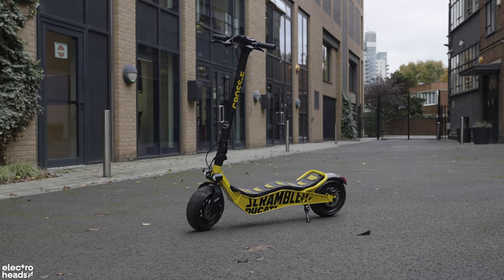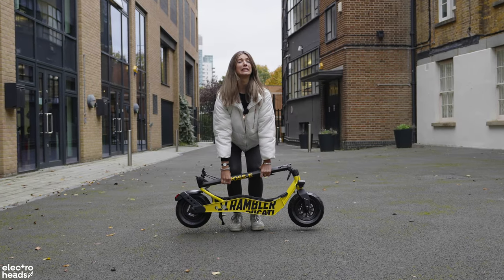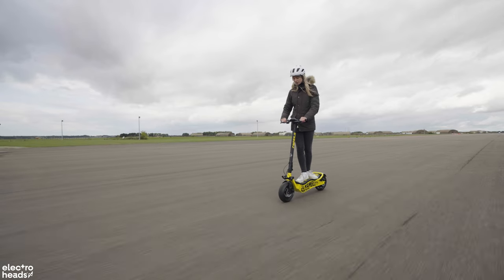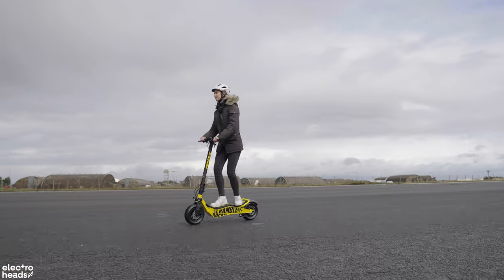The chunky E-Scooter you'd love to own | Ducati Scrambler Cross-E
This is the second Ducati e-scooter we've featured on the channel, and that's because the Scrambler Cross-e really is something worth shouting about!

Intro 0:00
Spec 0:44
Ride 1:46
Speed Modes 3:04
Visibility 3:59
Looks + Safety 4:34
Manoeuvring 5:34
One gripe... 7:48
Conclusion 8:03